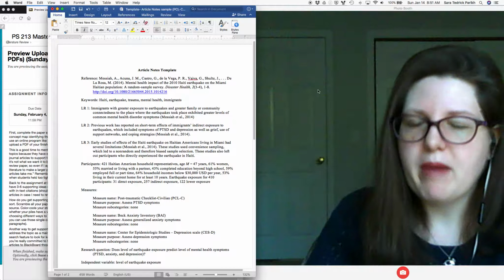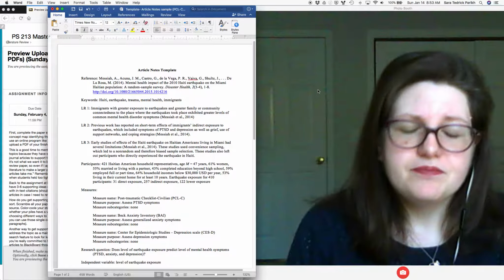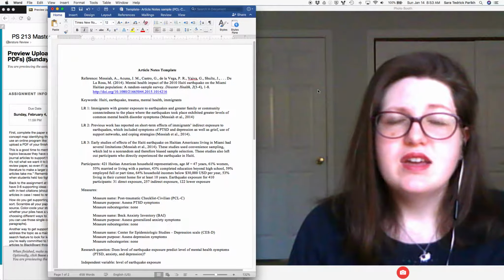213 2 Completing an article sort